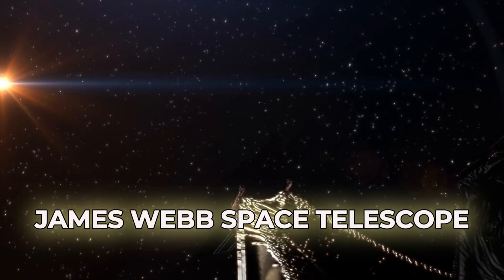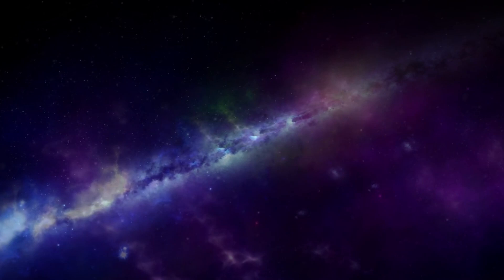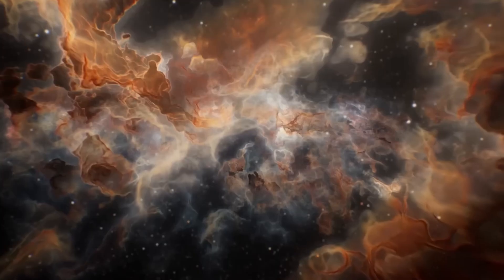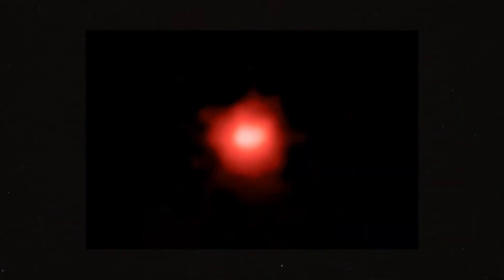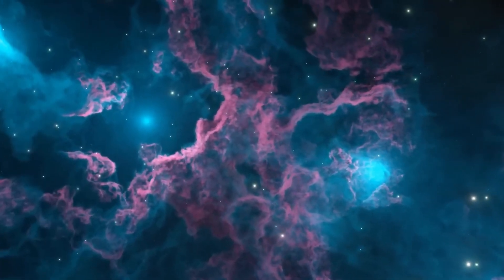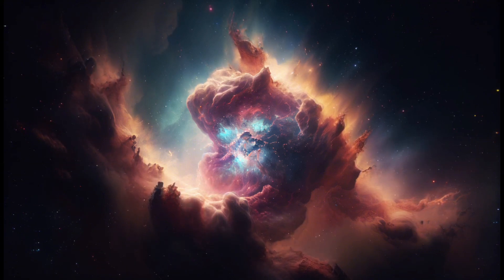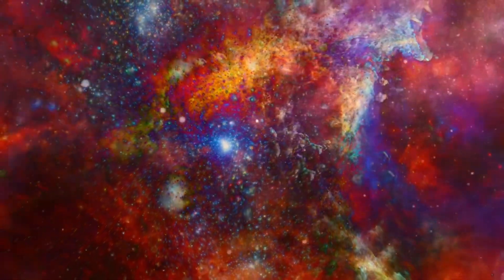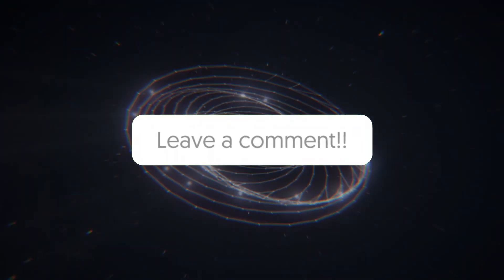The James Webb Telescope Has Disc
Embark on an extraordinary voyage as we explore the latest discoveries made by the James Webb Space Telescope. In this captivating video, we reveal the groundbreaking findings that are transforming our understanding of the universe. Witness the breathtaking images and data captured by this cutting-edge telescope, providing unprecedented views of distant galaxies, star formations, and other cosmic wonders. Learn about the advanced technology behind the James Webb Space Telescope and its mission to unlock the secrets of the cosmos. From uncovering the origins of stars and planets to detecting potential signs of life on distant exoplanets, this video promises to spark your curiosity and expand your knowledge of the universe. Whether you're a space enthusiast or simply fascinated by the unknown, join us as we delve into the remarkable discoveries that are shaping the future of astronomy.